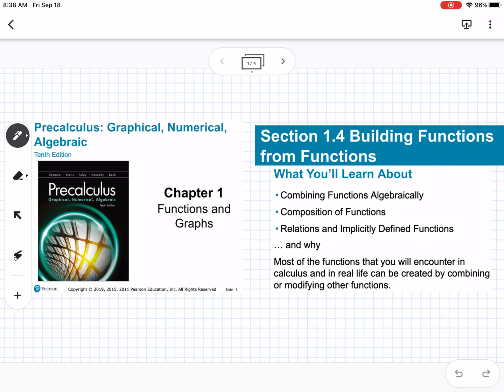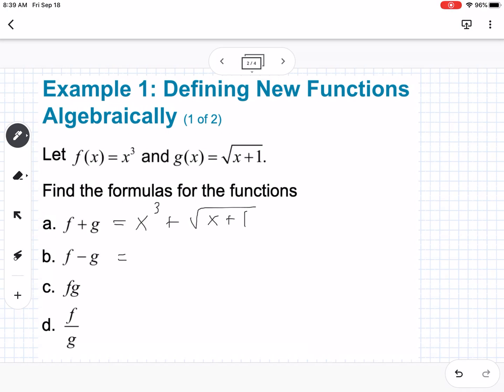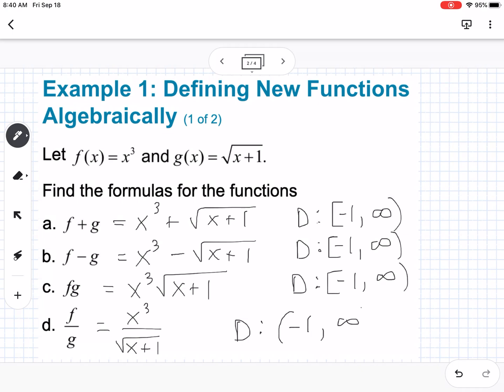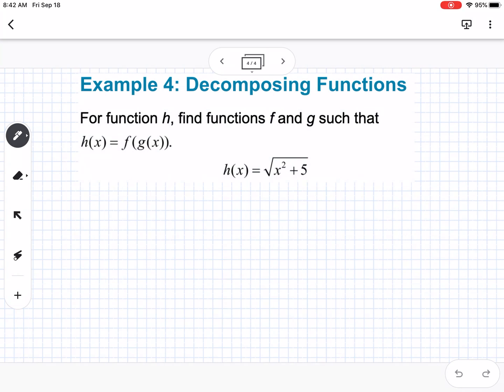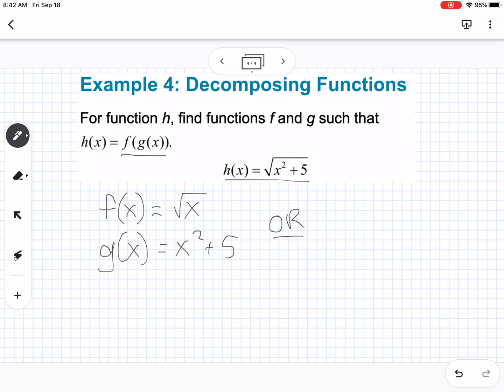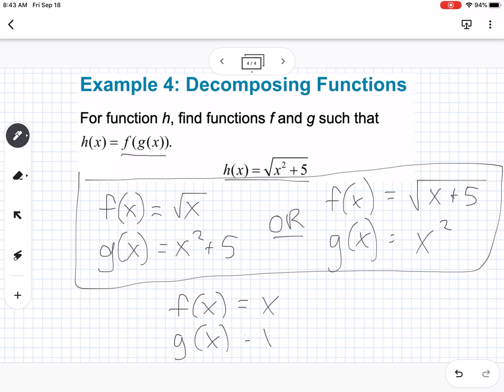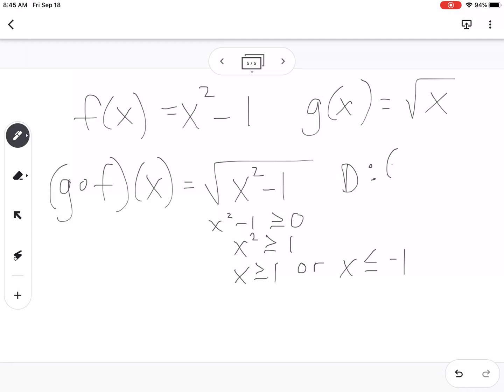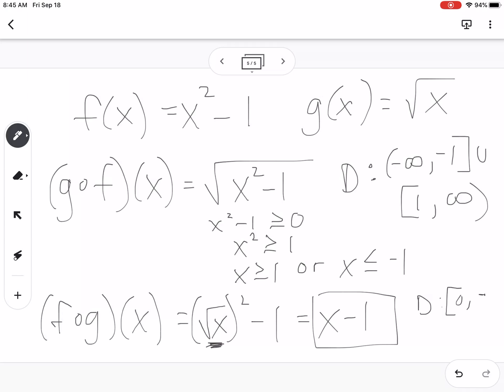Building Functions from Functions (Section 1.4)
Pearson Precalculus
Chapter 1: Functions and Graphs
Building Functions from Functions